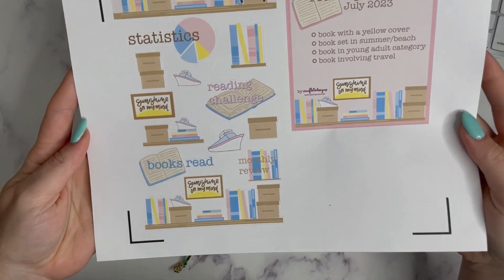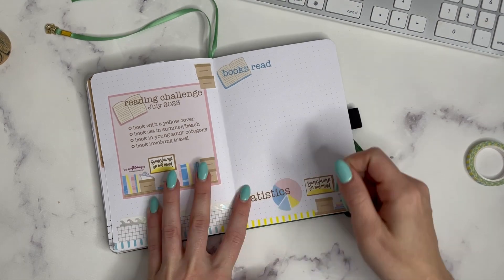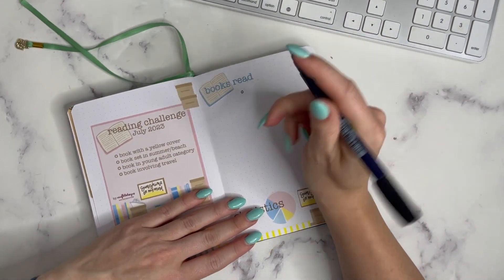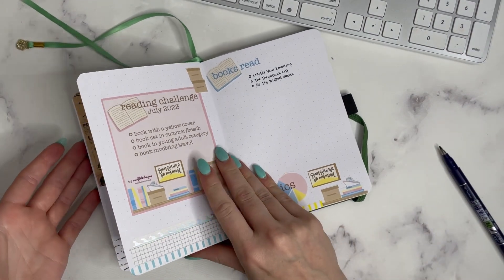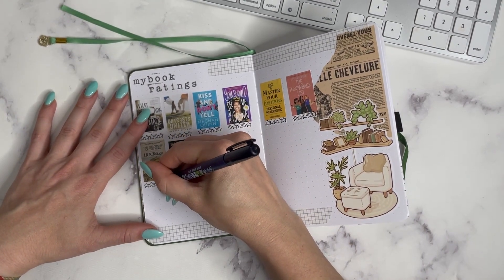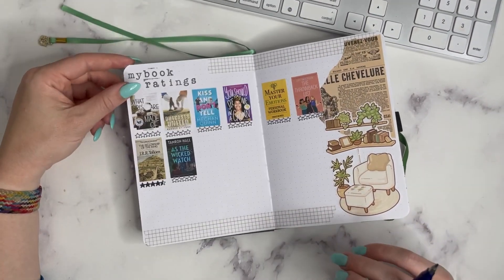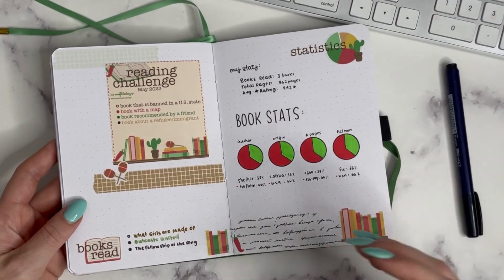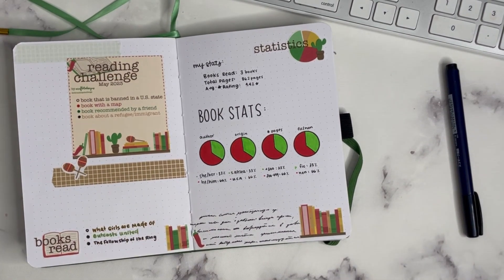July 2023 Reading Journal ✨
The books I'm planning to read for July 2023:
- Master Your Emotions by Thibaut Meurisse
- The Throwback List by Lily Anderson
- As the Wicked Watch by Tampon Hall

Tools:
Archer and Olive B6 Potted Plant Green Dot Grid
Michaels Alphabet Stamps and Washi
Erin Floto Designs Rainy Day Reading Sticker Sheet
Script Washi (Amazon Link)

Amazon Shopping List

Timeline:
0:00 intro
0:01 July set up
1:56 July flipthrough
4:11 book ratings update
7:54 may review
10:16 July challenge
11:03 outro